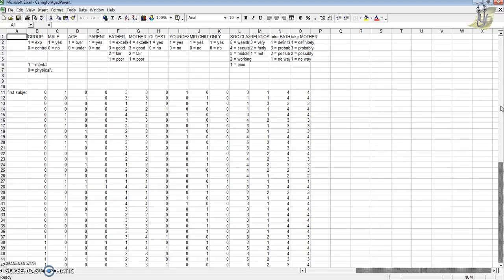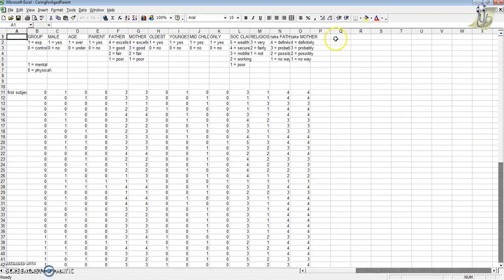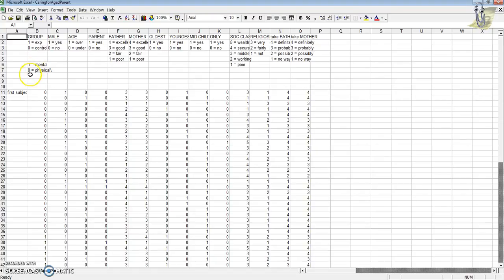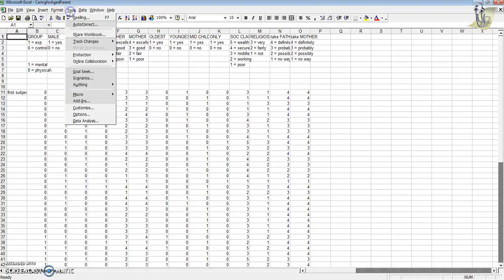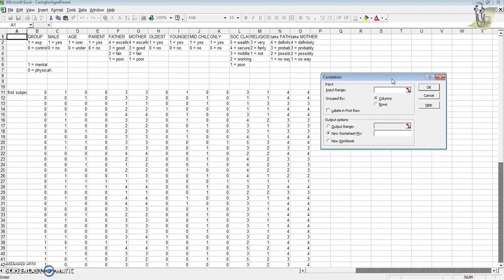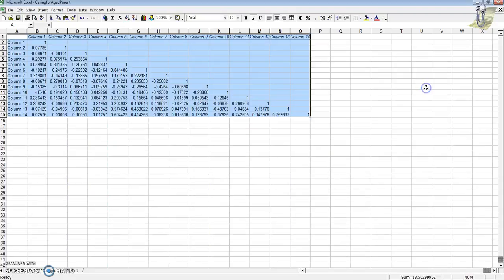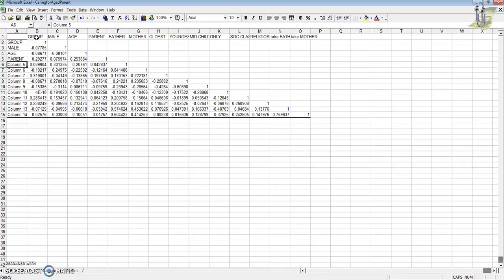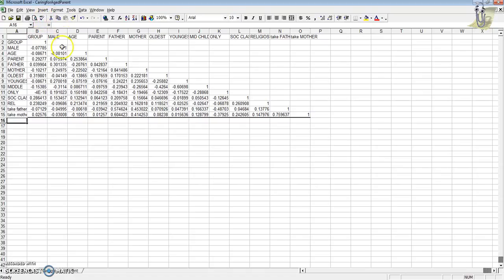Correlation Matrix in Excel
How to use Excel to construct a correlation matrix.